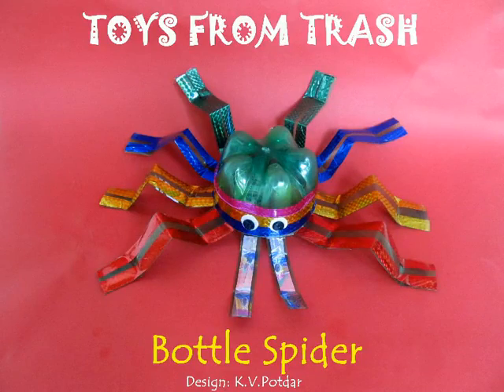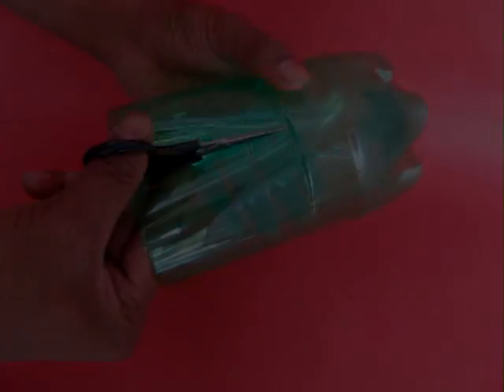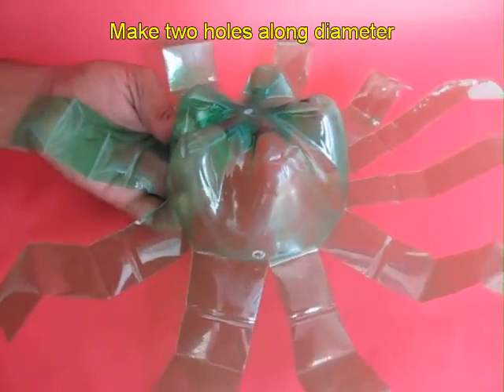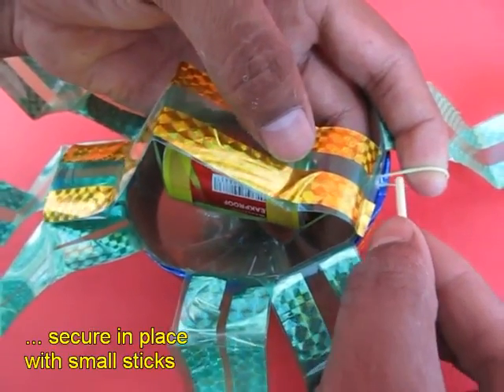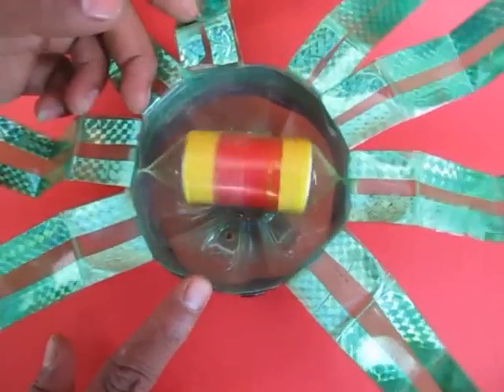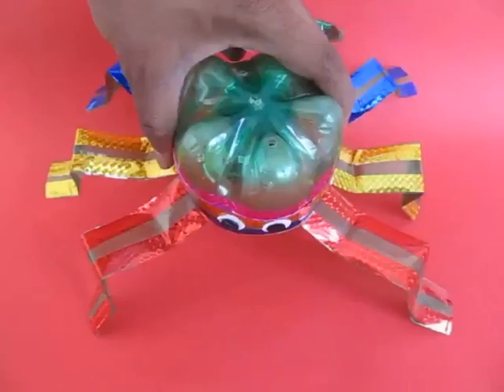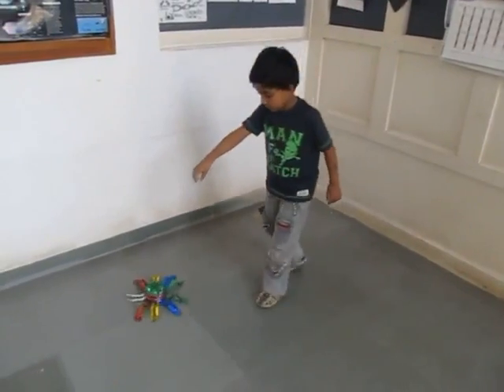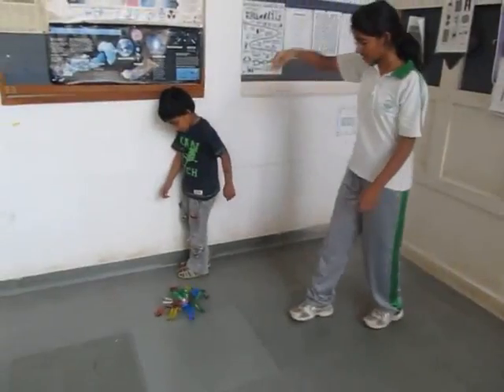BOTTLE SPIDER - ENGLISH - 27MB.avi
This creepy crawly creature made from junk stuff actually moves. On loosening, the thread gets wrapped on a battery and this twists a rubber band. On pulling, the rubber band unwinds and the bottle spider lunges forwards.
This work was supported by IUCAA and Tata Trust. This film was made by Ashok Rupner TATA Trust: Education is one of the key focus areas for Tata Trusts, aiming towards enabling access of quality education to the underprivileged population in India. To facilitate quality in teaching and learning of Science education through workshops, capacity building and resource creation, Tata Trusts have been supporting Muktangan Vigyan Shodhika (MVS), IUCAA's Children’s Science Centre, since inception. To know more about other initiatives of Tata Trusts, please